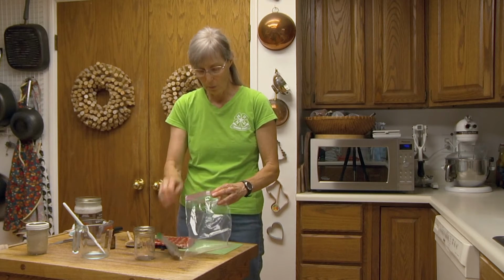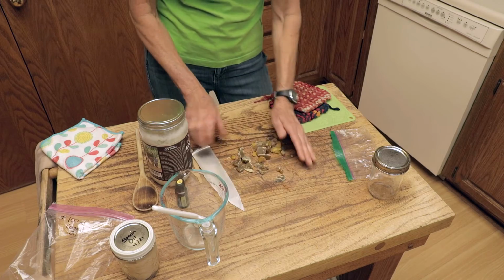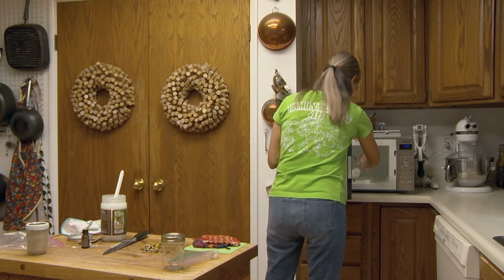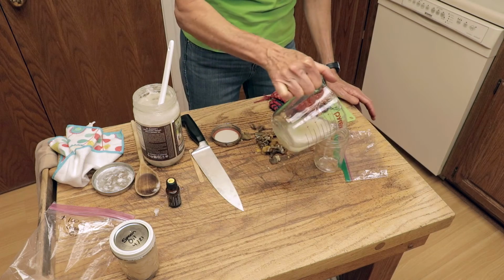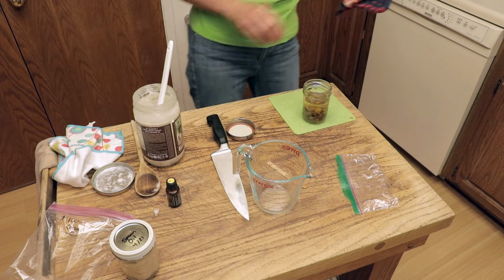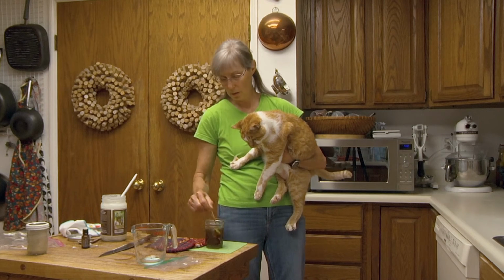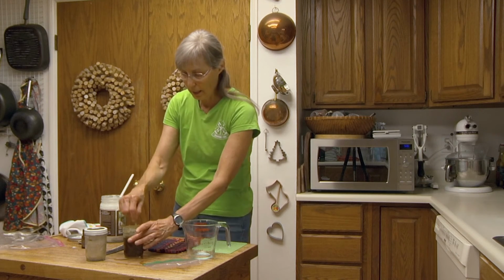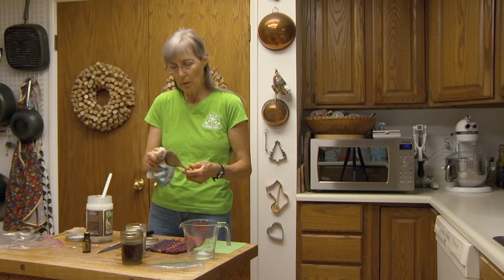Ramona Stars 4H Beekeeping Spoon Oil Project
Where we learn to mix a wonderful rub for wooden kitchen implements.

Ingredients:

100 ml coconut oil (solid at room temperature)
36 grams bees wax (chunk into small pieces)
wooden stir stick
1/2 pint glass canning jar with lid